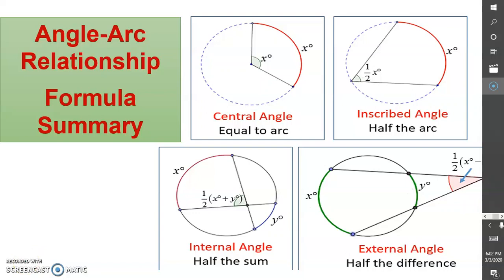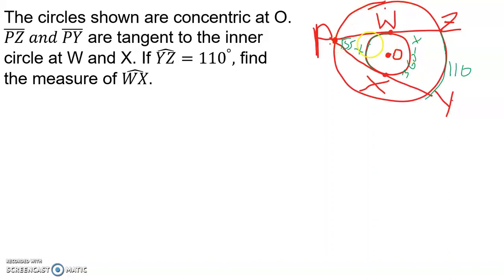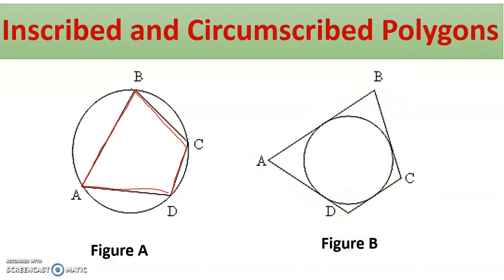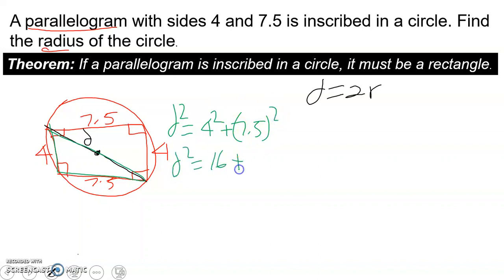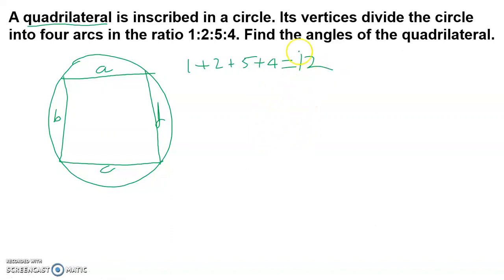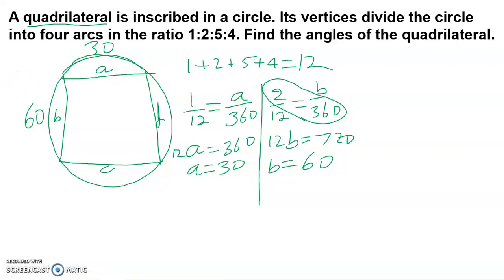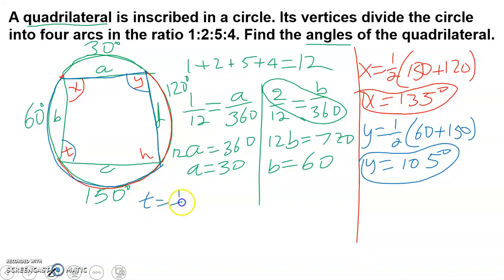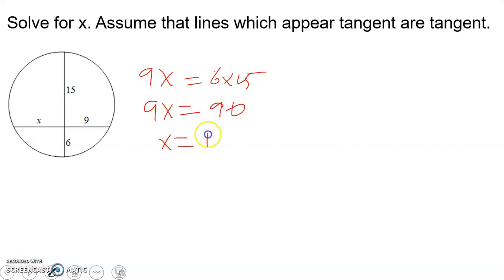Circle Review Part 4